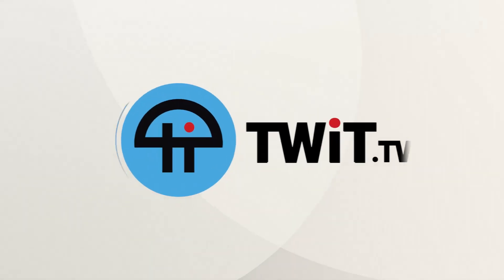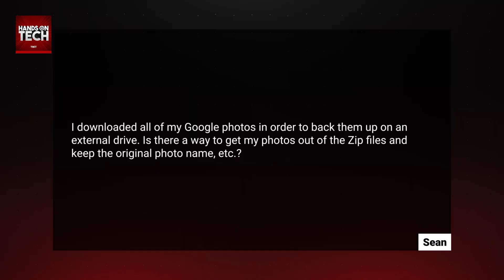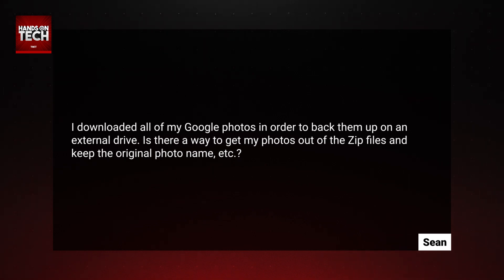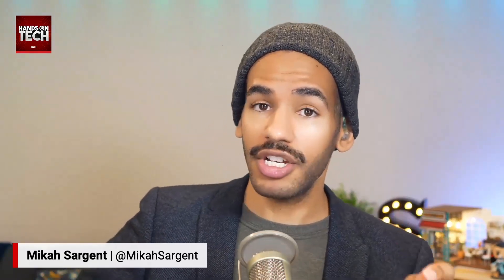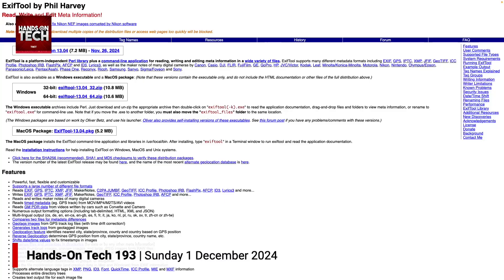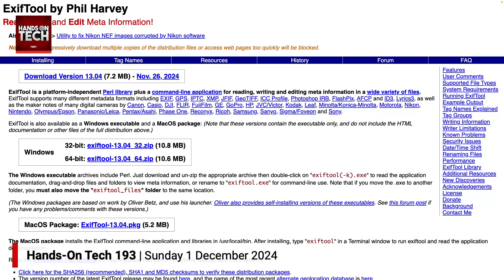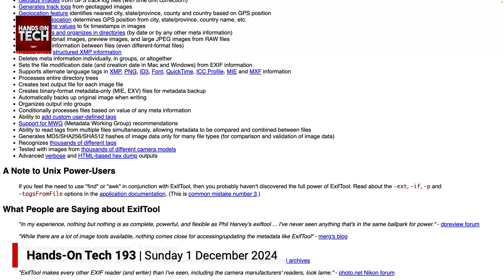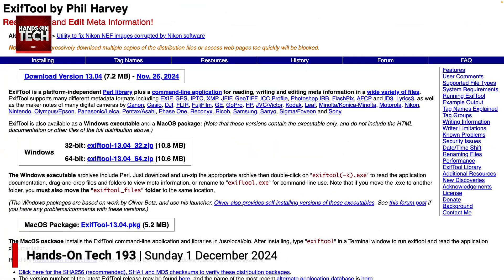Keeping the Original Metadata of Google Photos Exports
On Hands-On Tech, Mikah Sargent answers Sean's question about how he can retain the photos' original metadata after downloading all of his photos from Google Photos.

For more, and the tool Mikah mentioned during the video, check out Hands-On Tech